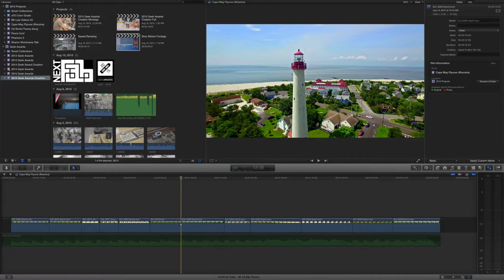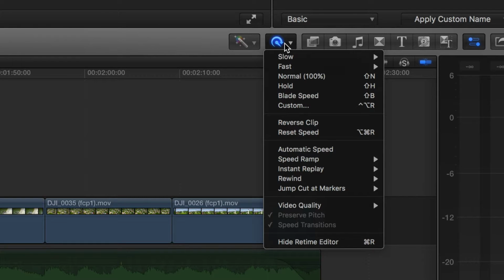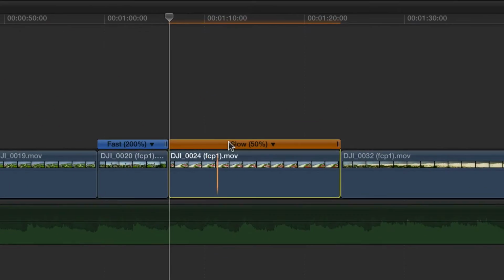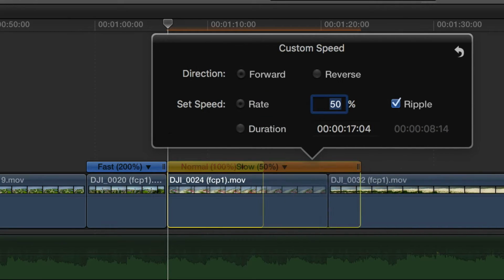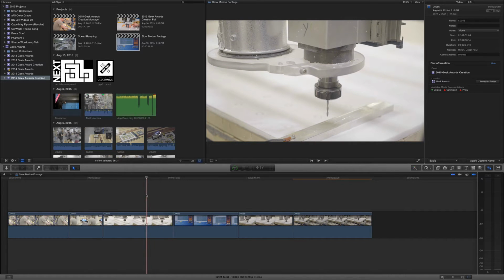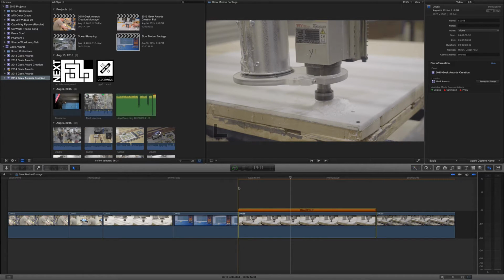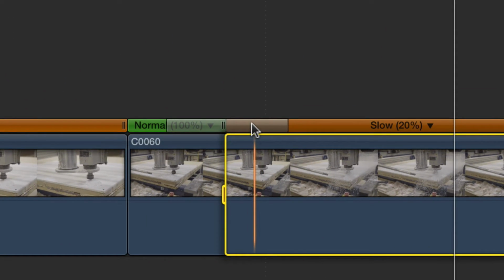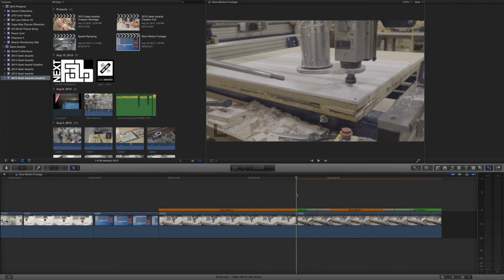Best Retiming, High Frame Rates, and Slow Motion Tips for Final Cut Pro X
In this episode, we discuss retiming your footage in Final Cut Pro X. Whether it was shot with a high frame rate, or if you're taking standard footage and simply slow it down, we'll break down some of the dos and don'ts on the timeline.